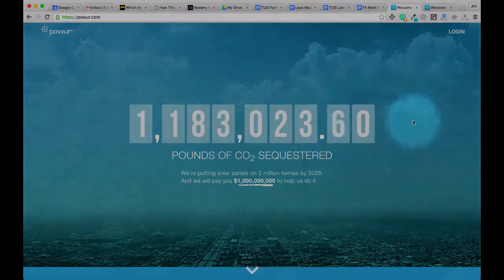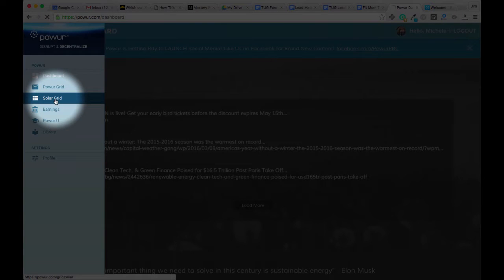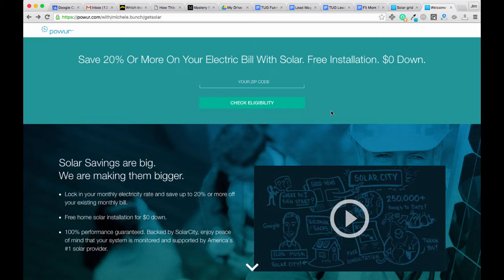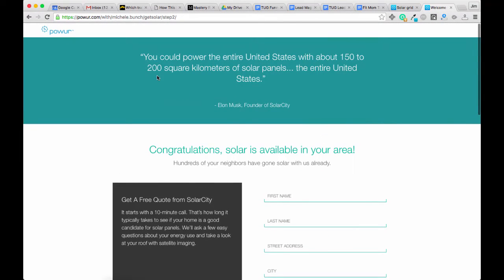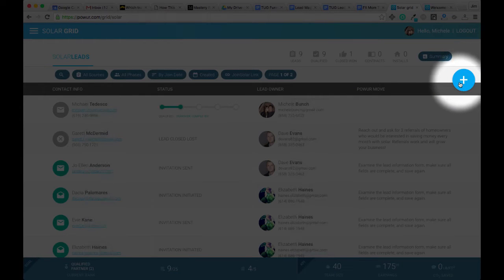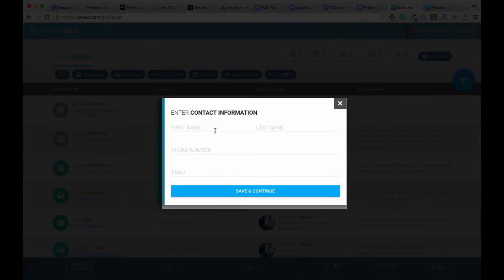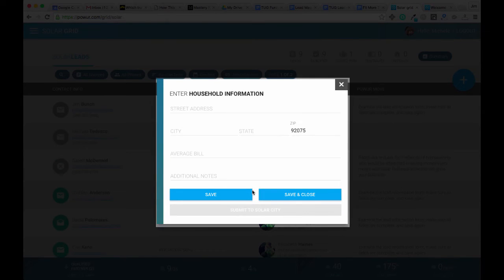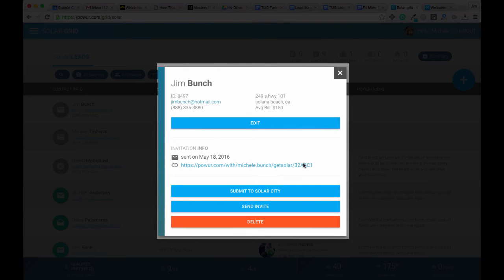Solar Grid Invite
***For Eduardo Del Corral - Questions or to Join Powur Please Text: 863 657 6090 or Book Zoom Call

The purpose of the Solar Powur Solar Energy System Installations and Energy Efficiency Retrofits is to be an efficient sales organization in the USA. More people are better educated than ever before and scientific knowledge and technology offer solutions to most of the world's problems. The responsibility of companies is to make sure that economic activity contributes to the progress of the world and initiatives related to solar energy and energy efficiency are a priority in this regard. We relied on the availability of modern technology that makes solar systems cost-effective, and old-style work and supervision that pay decent wages while achieving low-cost outcomes.

this program are those of the speakers and do
not necessarily reflect the views or positions of
any entities they represent.